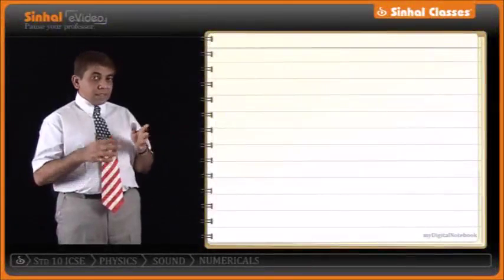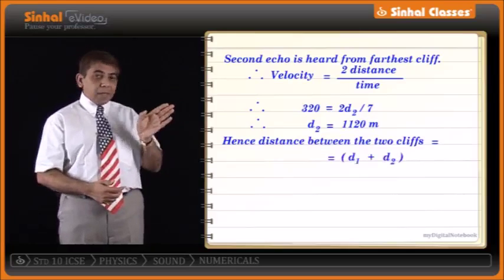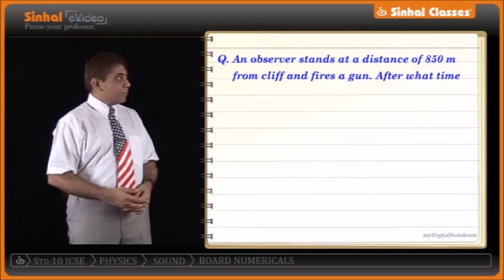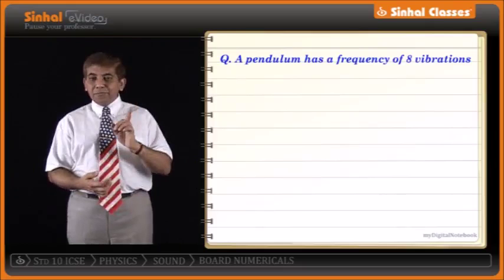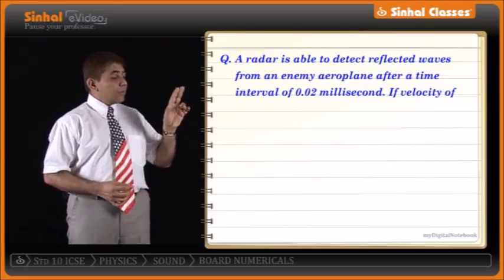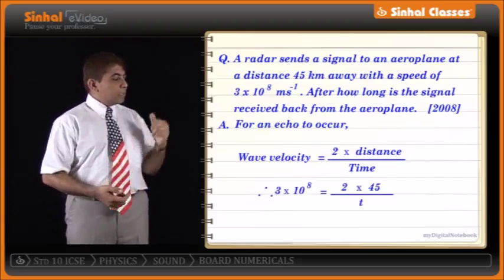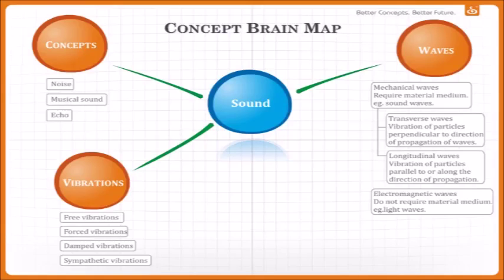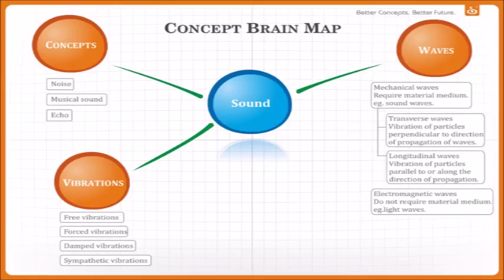Sound Part 4